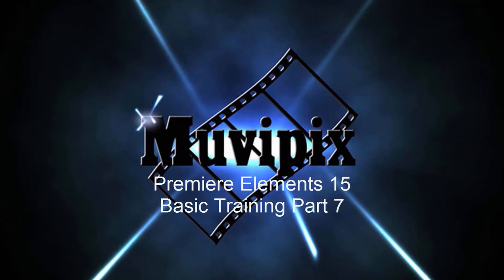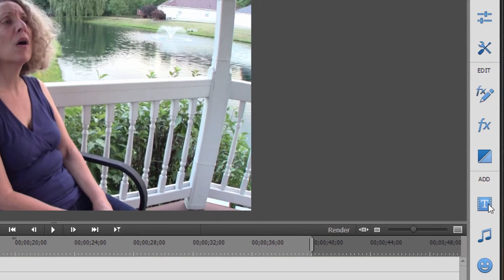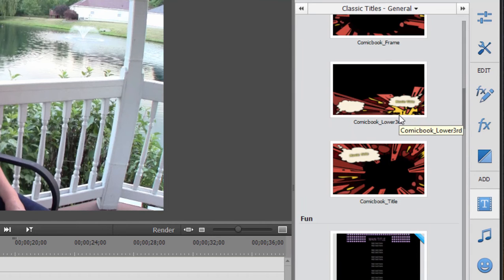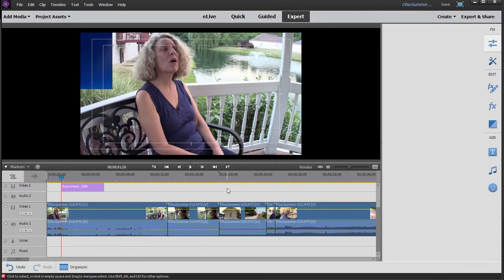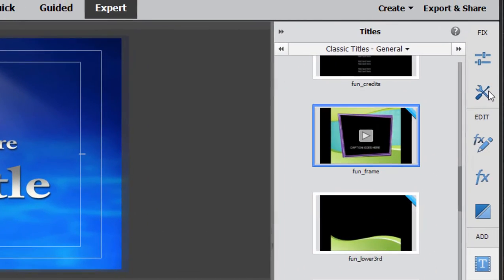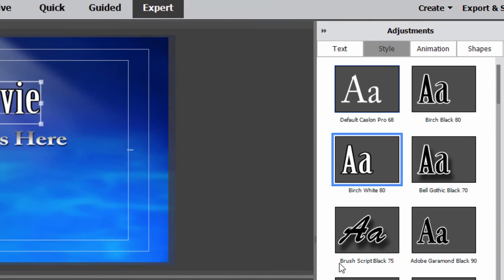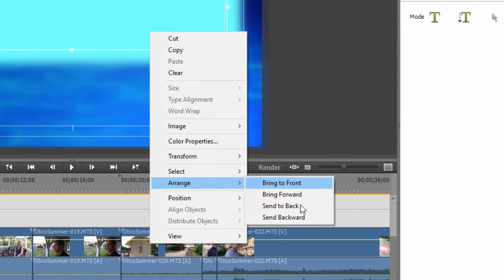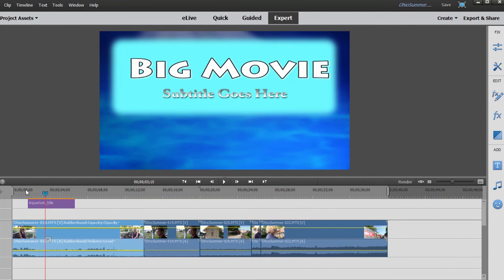Premiere Elements, Basic Training Part 7 of 8